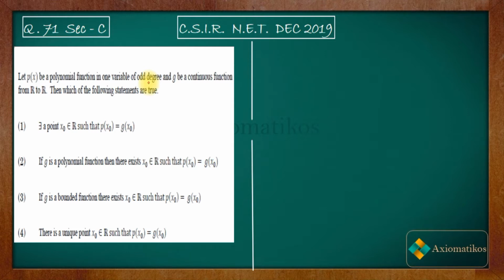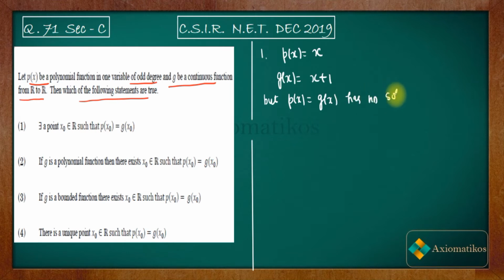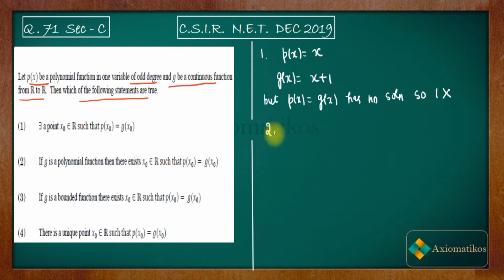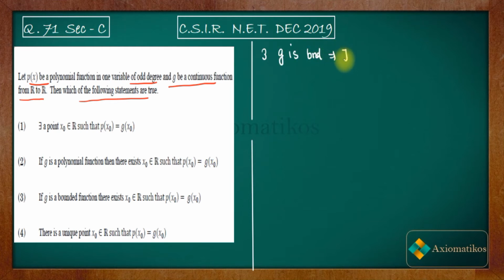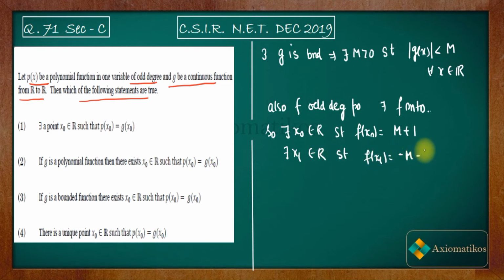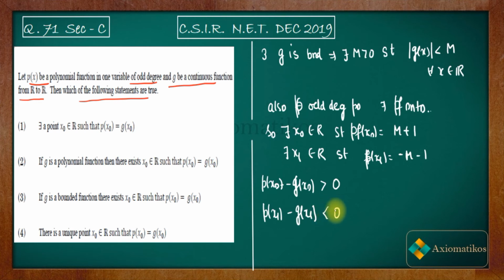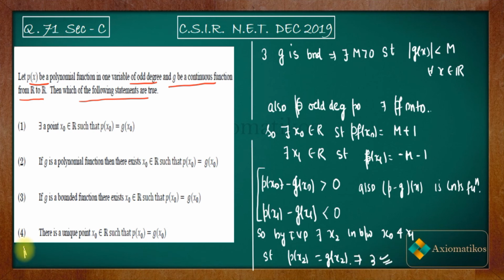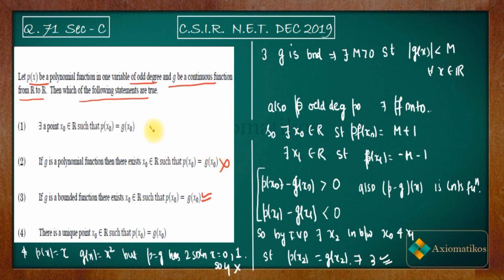CSIR NET Mathematics Solution Dec 2019 | Question 71 |Real Analysis| Fixed Point|Continuity|Bounded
CSIR NET Mathematical Science 2019 Solution Series
Question 71
Real Analysis

Question Paper
2021, 2020, June 2018 and 2017

CSIR NET MA Solutions
CSIR NET Real Analysis
net dec 2019 Real Analysis
CSIR NET SOLUTION SERIES
MATHS SOLUTION SERIES FOR MATHEMATICS
Maths solutions of csir net
monotonic functions continuity
fixed point of a function
intermediate value theorem
CSIR NET MA 2019 section A Question 71
real analysis csir net 2019
part C csir net
AXIOMATIKOS